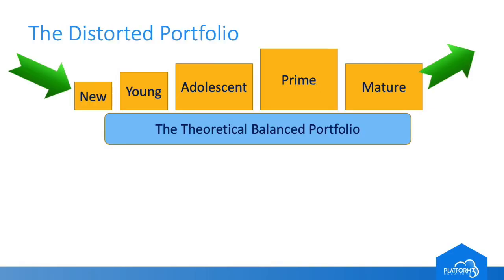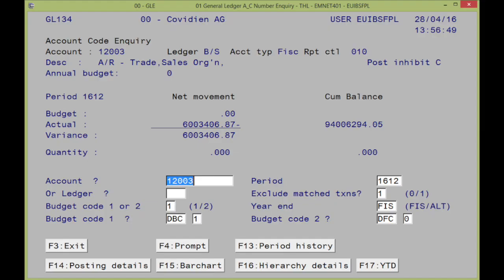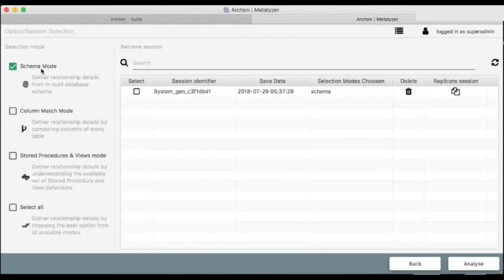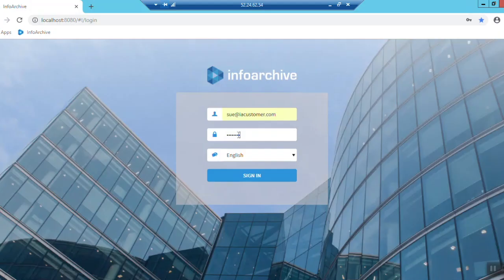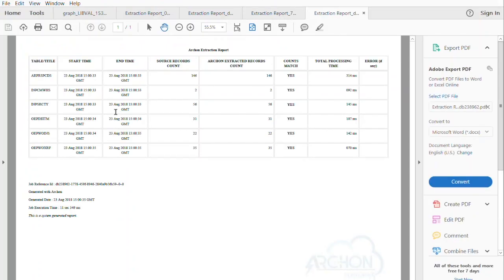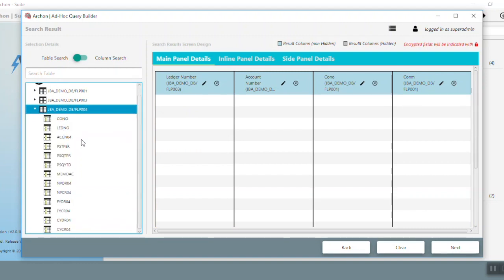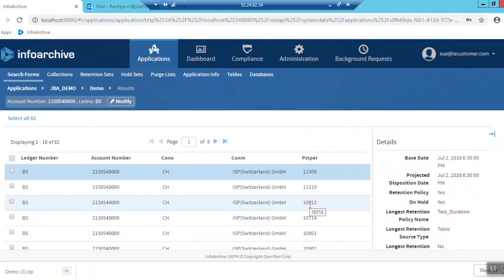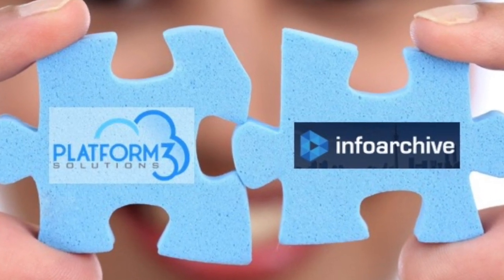Full Archon review